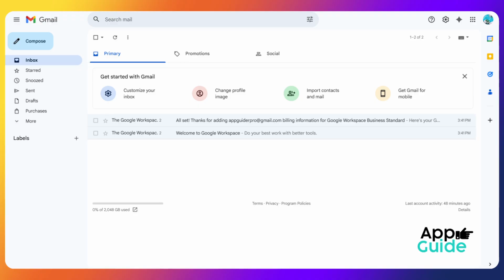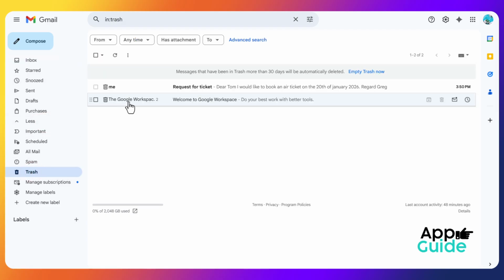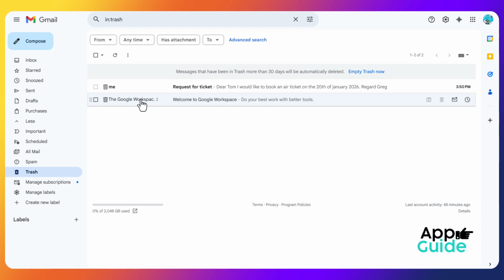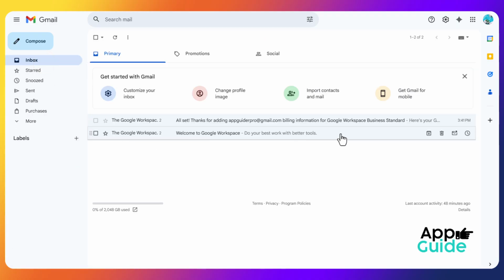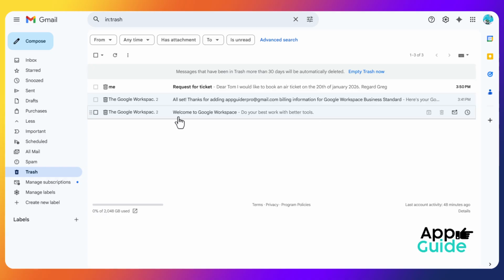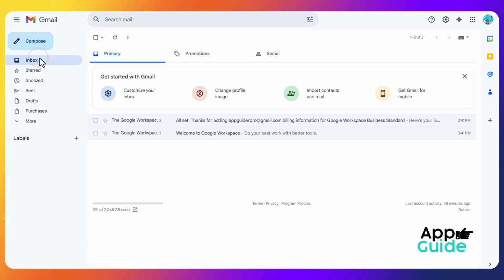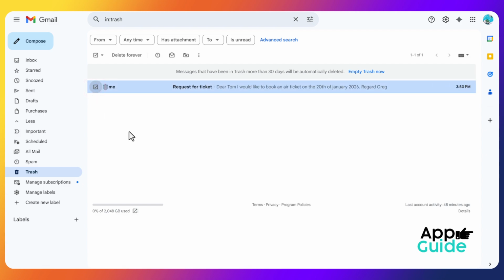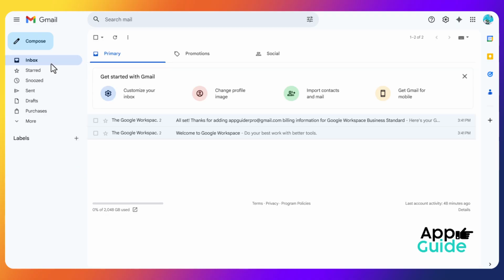How to delete and restore a deleted emails in Gmail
This video explains how to delete emails in Gmail and how to restore deleted emails when you need them back. If you’ve ever deleted an important message by mistake, this tutorial walks you through how Gmail handles deleted emails and recovery.

You’ll learn how to delete single or multiple emails in Gmail, where deleted emails go, and how to recover emails from the Trash folder. I also explain important technical details, including how long Gmail keeps deleted emails, what happens after permanent deletion, and why some emails cannot be restored.

This video is ideal for professionals, business users, power users, and teams who want to use Gmail to manage email storage safely and avoid permanent data loss.

By the end of this video, you’ll know exactly how to delete and restore emails in Gmail, what recovery limits exist, and how to avoid losing critical messages. Need help setting up your CRM , Accounting software, Automation or Scheduling software?